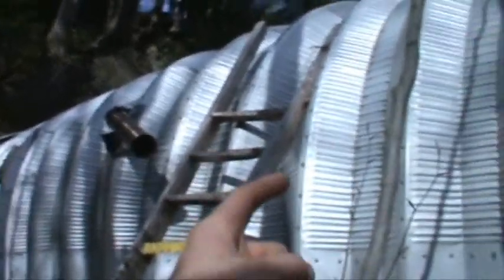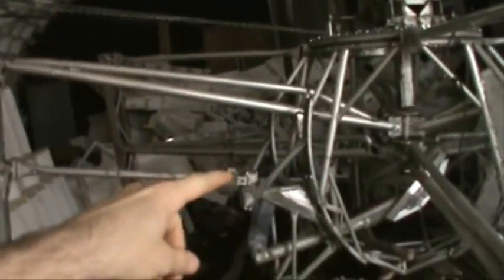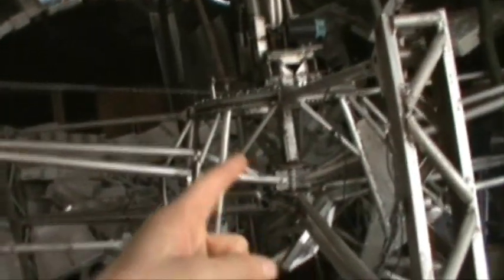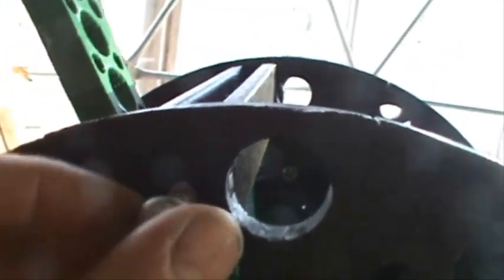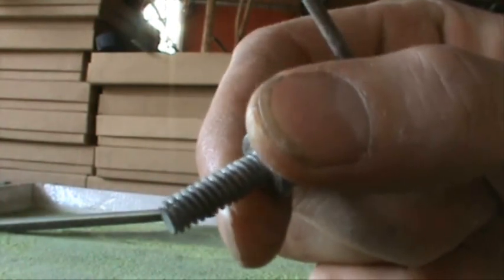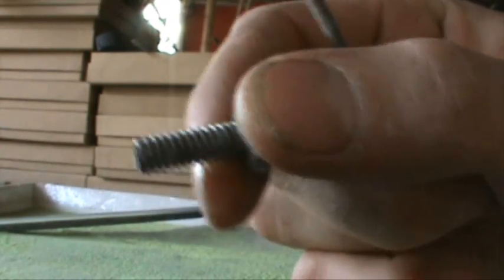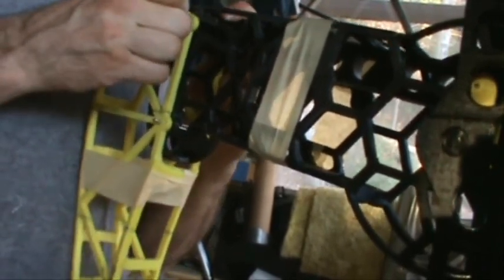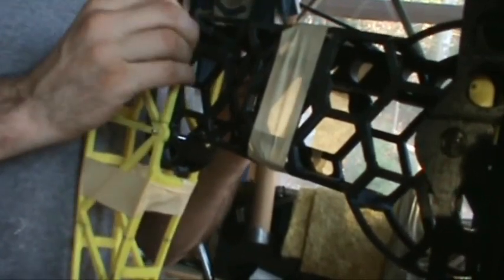3D Printed Big Robot No.2 Back In The Forest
Ahh. so nice to be home!